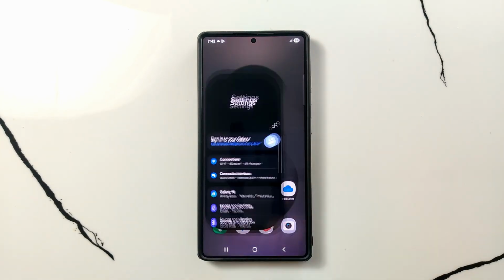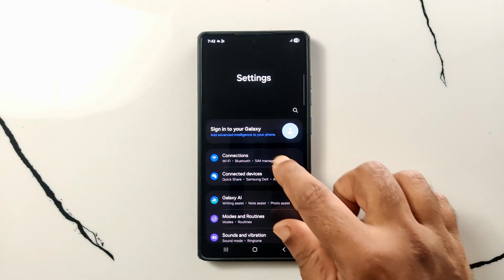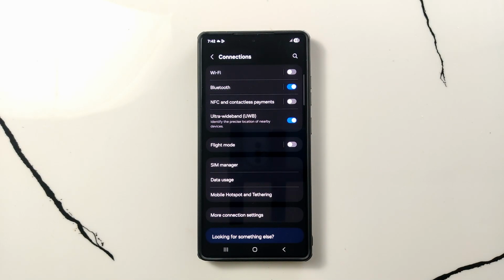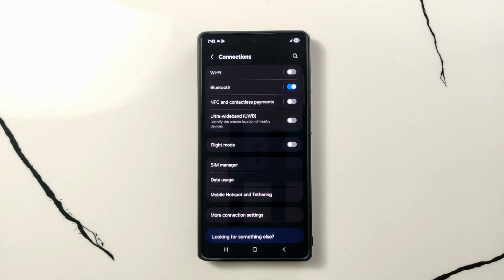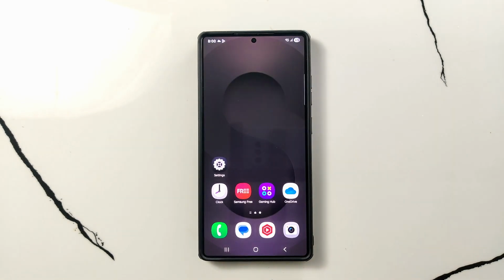how to turn off Ultra wideband UWB location access on samsung galaxy s25 ultra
Samsung Galaxy S25 Ultra UWB off
Disable ultra wideband Samsung S25 Ultra
Turn off UWB on Galaxy S25 Ultra
Galaxy S25 Ultra UWB settings
How to deactivate UWB Samsung Galaxy
Ultra wideband location off Samsung
Galaxy S25 Ultra privacy settings UWB
Samsung S25 Ultra UWB toggle
Stop UWB location tracking Samsung
Galaxy S25 Ultra advanced location settings
UWB feature Samsung Galaxy tutorial
Turn off ultra wideband location access
Galaxy S25 Ultra UWB quick settings
Samsung UWB location disable guide
Galaxy S25 Ultra location privacy tips
Time Line:
0:01 Intro
0:03  video in English